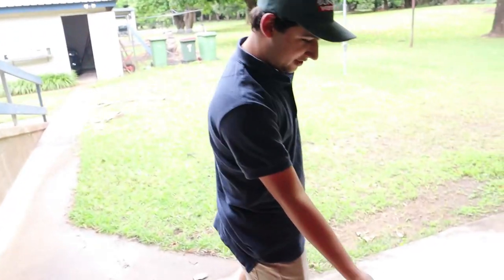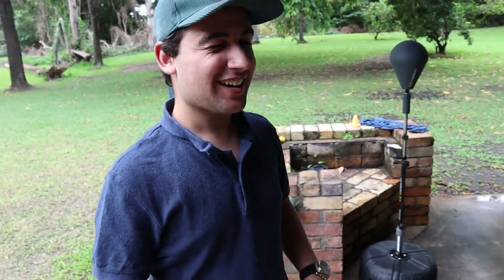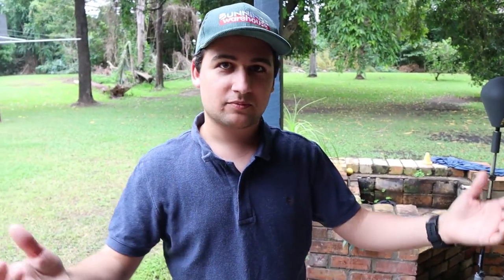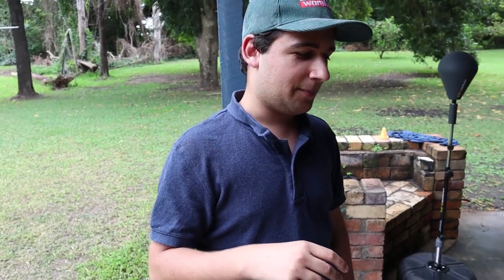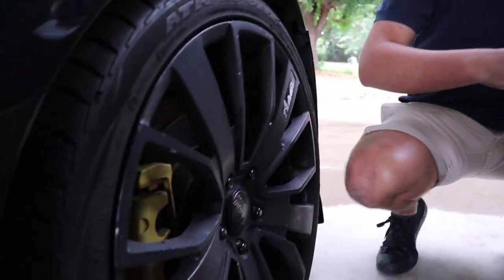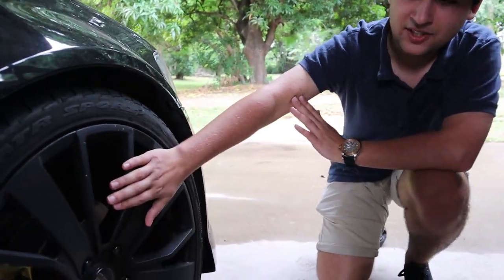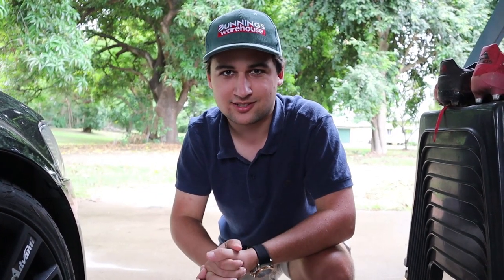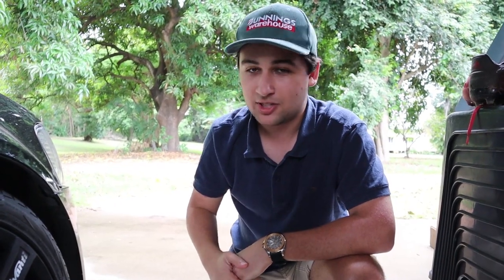5 MUST Have Modifications for YOUR Holden COMMODORE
5 MUST Have Modifications for YOUR Holden COMMODORE.
1: Exhaust - X-Force
5: Tune - your local dyno